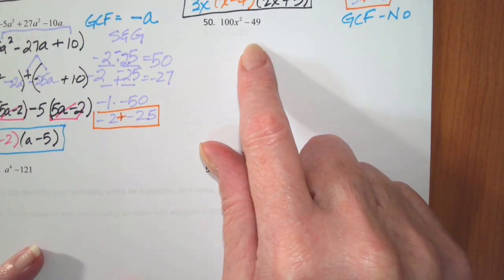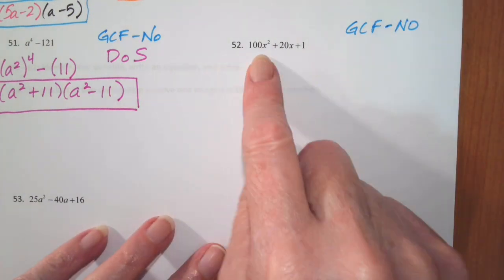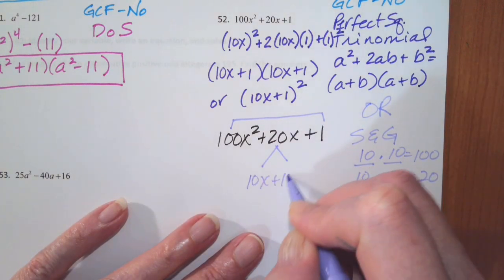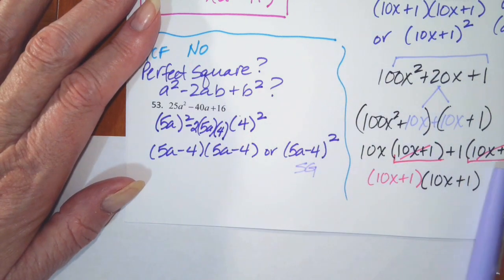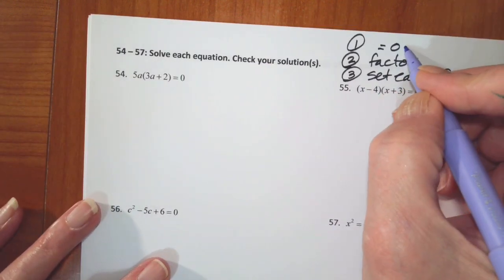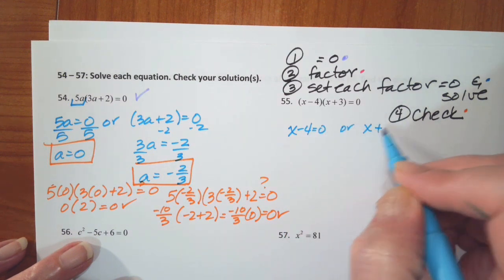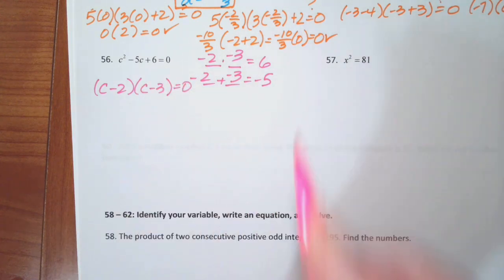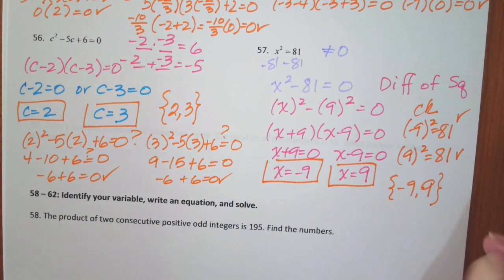ElemAlg unit 3 review problems 50 to 57